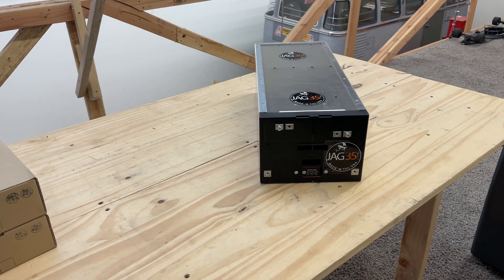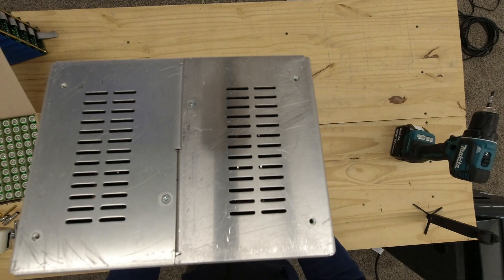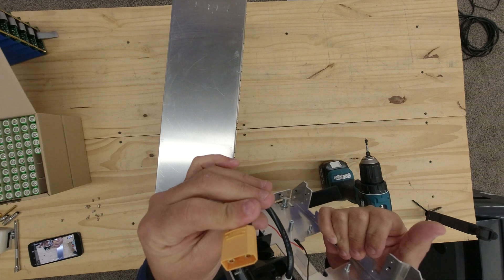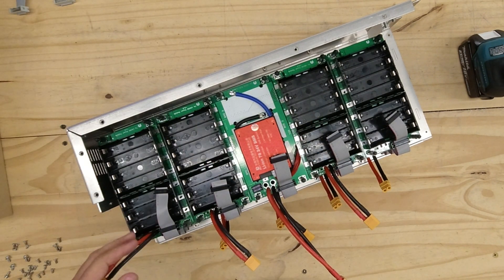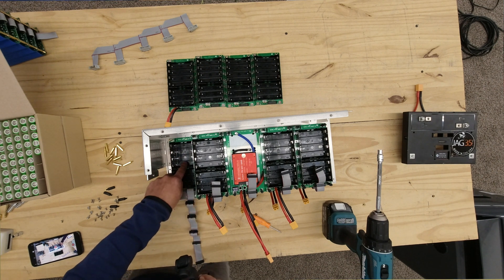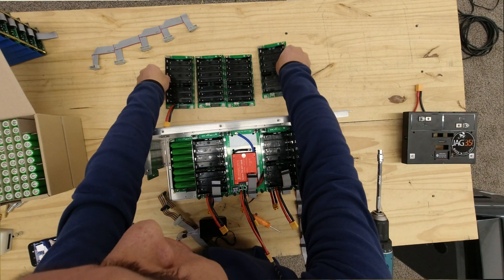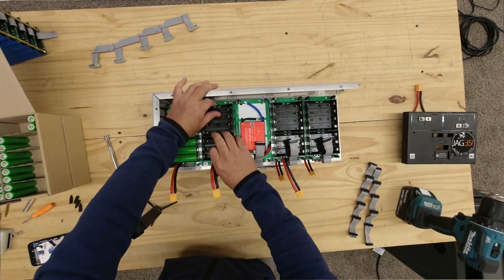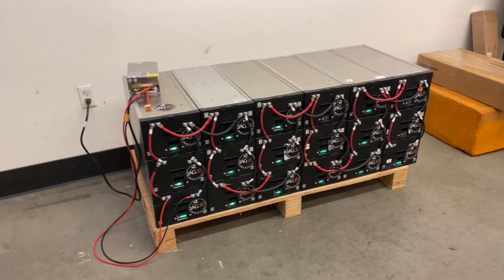Easy Build 2kWh PowerBox - Emergency Lithium Battery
FAQ:
4) Where Can I buy Solar Panels?   Flexible
7) Why not use Supercapacitors?